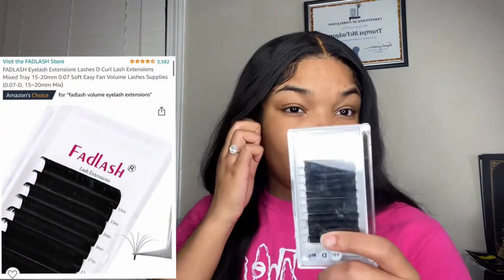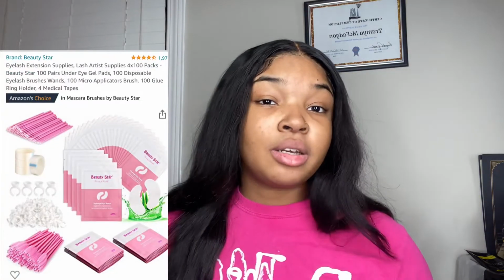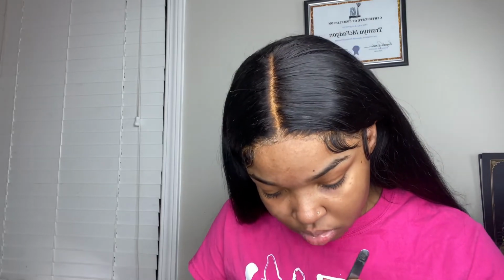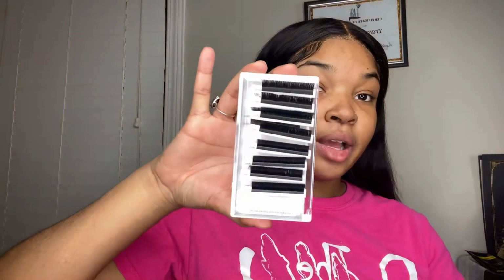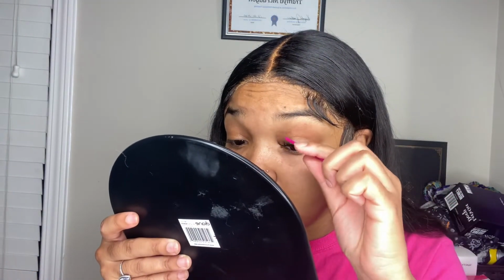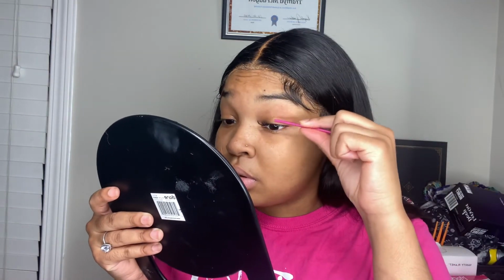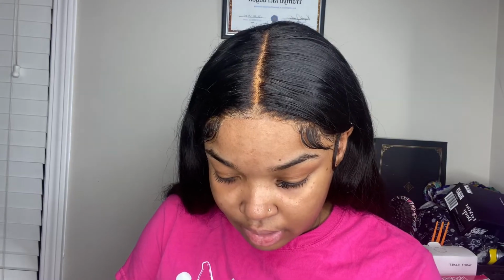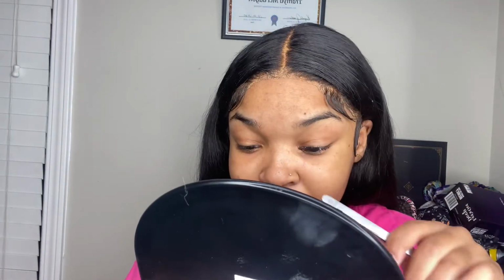** Affordable DIY** | How To Do Your Own Lash Extensions At Home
Here’s how to do your own lashes at home at a affordable prices all products can be brought from Amazon or your local beauty supply store